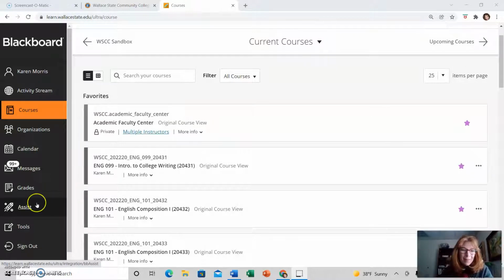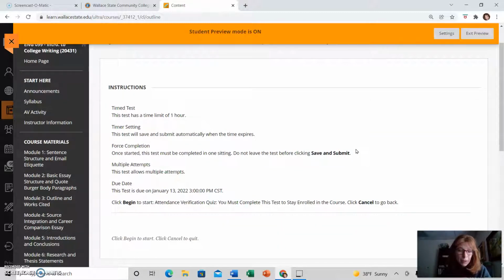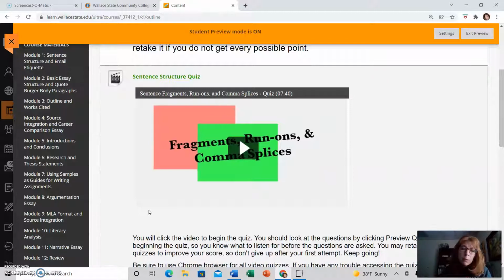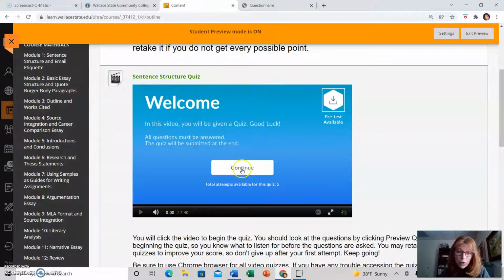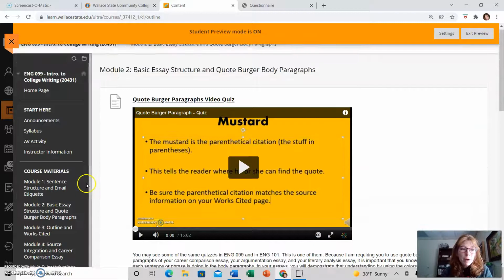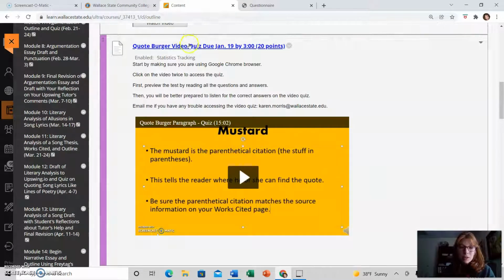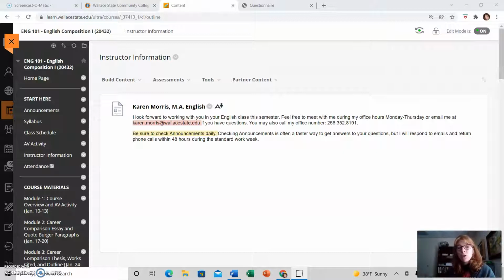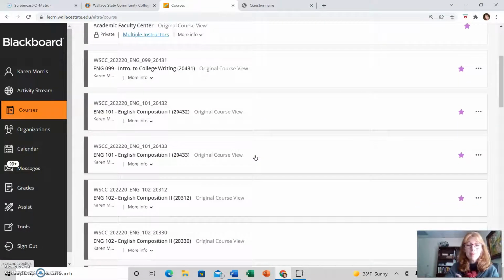ENG 099/101 Spring 2022 Course Preview